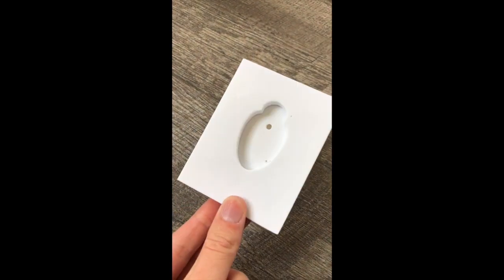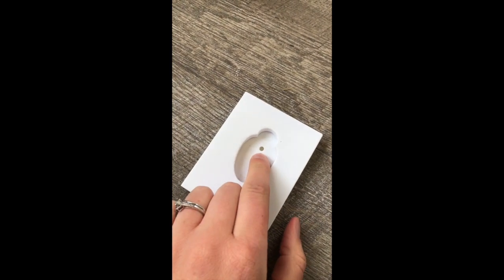Bubble Review - Bubblan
Want to know the pros, cons, or the inside scoop on the Bubble? Then this is the video for you! Check out my review on Bubblan's Bubble and see for yourself why you should get one today!

Facebook: Taking on Type One

Follow Bubblan on Facebook at...
Facebook.com/Bubblan.org

takingontypeone